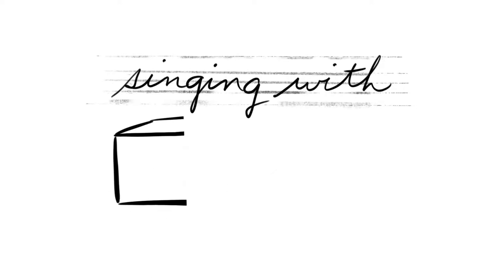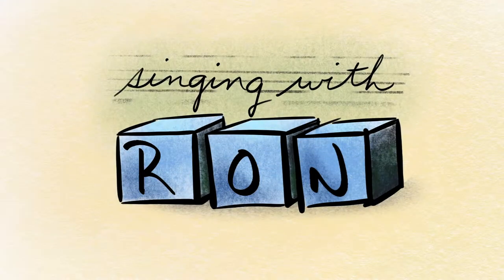Singing Technique Tips - Making bubbles with Straws!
Blowing bubbles in a glass of water shows you how to regulate the airstream and to make it consistent.

For more information on lessons, resources, upcoming events and workshops, go to my While there, for a small monthly fee, signup for the Daily Warmup, a Monday to Saturday half hour of voice exercises, tips and chat about singing.